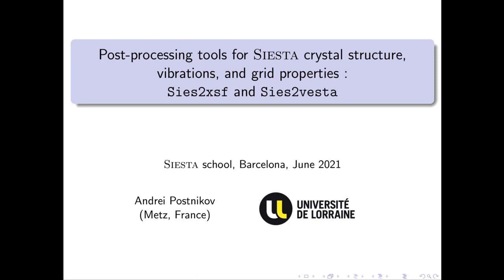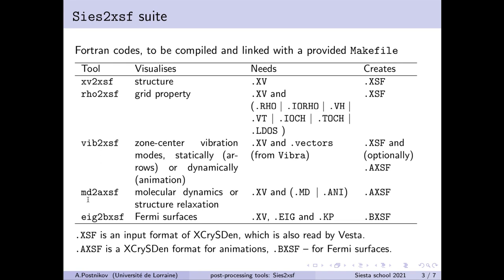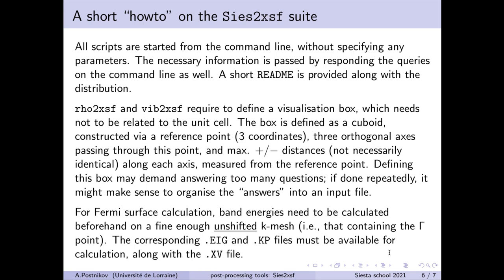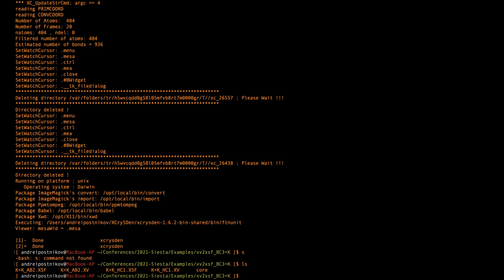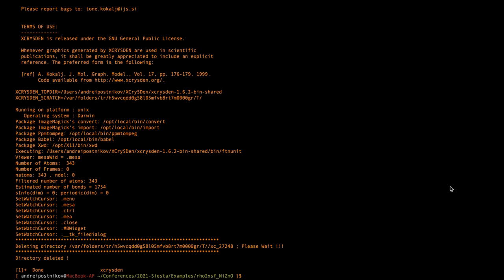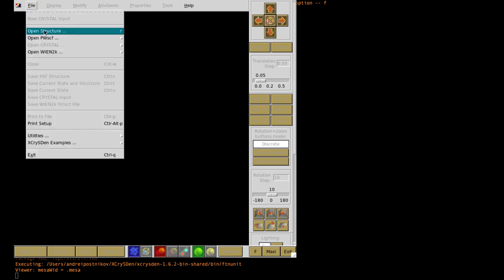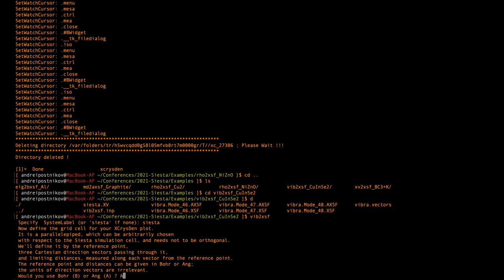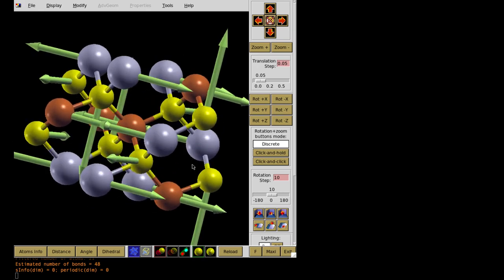Do we have post-processing tools in SIESTA? Prof. Andrei explains about it.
Post processing tools for SIESTA crystal structure, vibrations and grid properties.